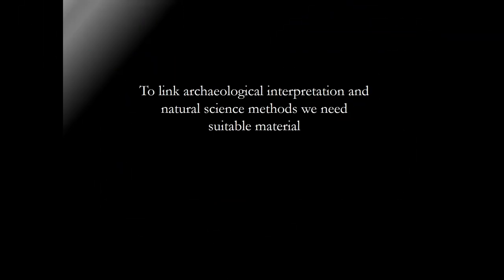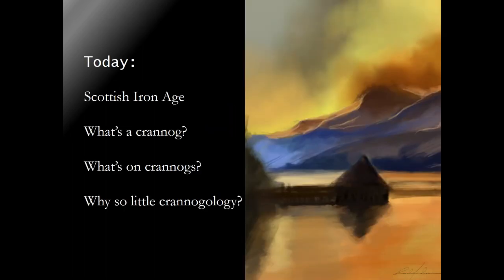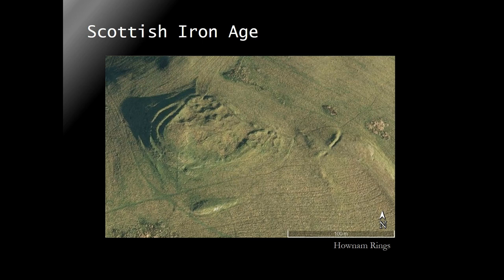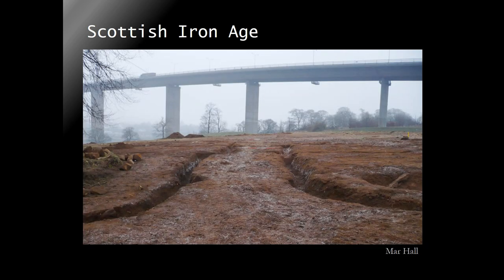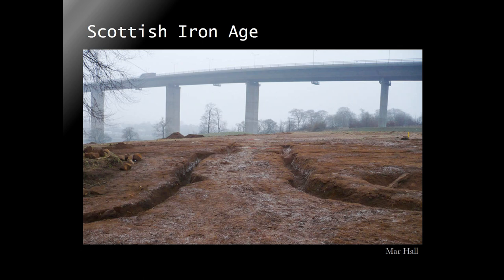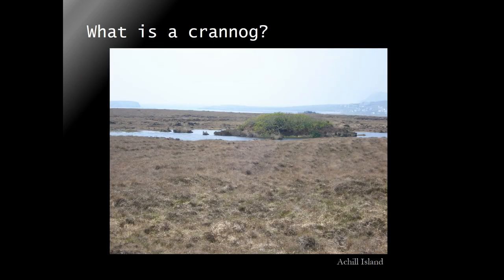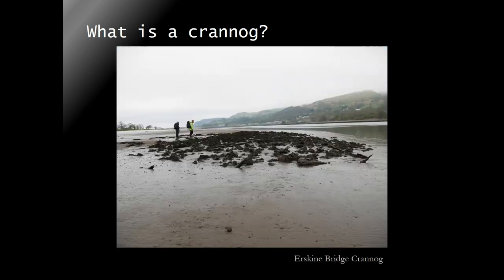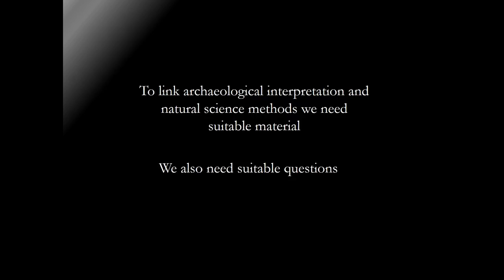Curious Case of Scottish Crannogology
Full title: Curious Case of Scottish Crannogology, or, Why the Relationship between Archaeological Interpretation and Technological Advances is (Co-)predicated by the Archaeological Record Itself

In the plenary session of the 2009 TAG at Durham Dan Hicks argued that the nature of archaeological remains themselves has a profound impact on our theoretical approaches. This argument extends to the relationship between scientific methods and their application in archaeology.
There are in excess of 400 lacusterine structures throughout Scotland (referred to as ‘crannogs’). Majority of these sites is waterlogged; this means that throughout Scotland there is a wealth of environmental, economic and technological information pertaining to the Iron Age and the Early Medieval period that can be hauled in using scientific techniques. Yet this potential is, for the most part, unfulfilled. This paper argues that this lack of research is driven by the very different nature of the material remains across the wetland/terrestrial divide and that these differences precluded emergence of debates that would benefit from excavation of wetland sites and scientific analysis of the materials recovered.

Piotr Jacobsson (Scottish Universities Environmental Research Centre, University of Glasgow)

Session: Integrating Theory and Science in Archaeology